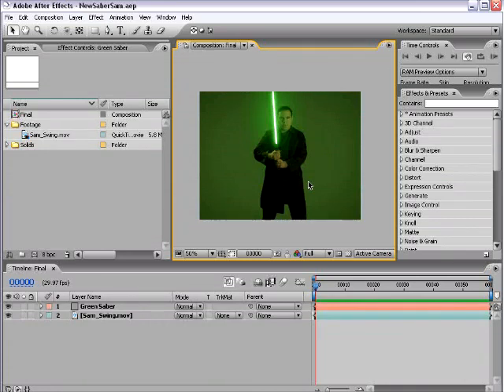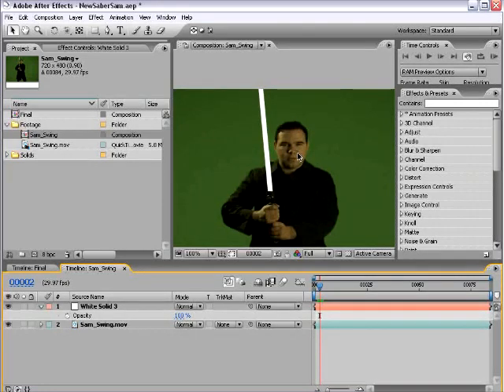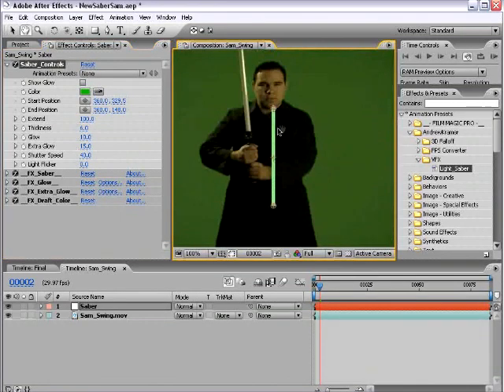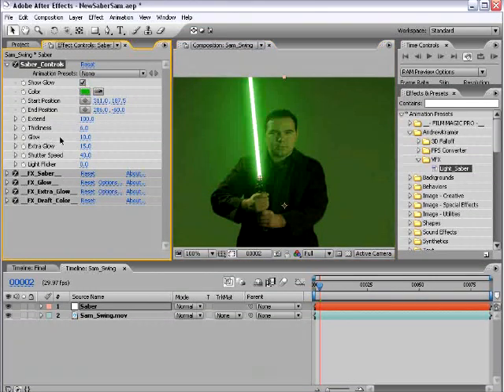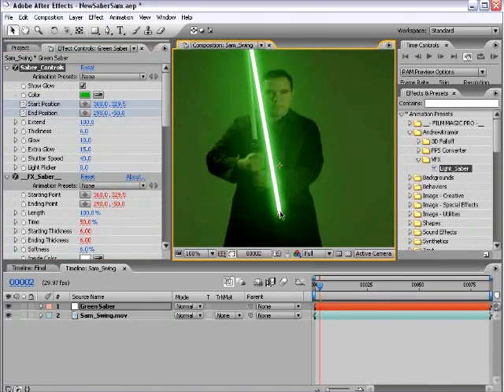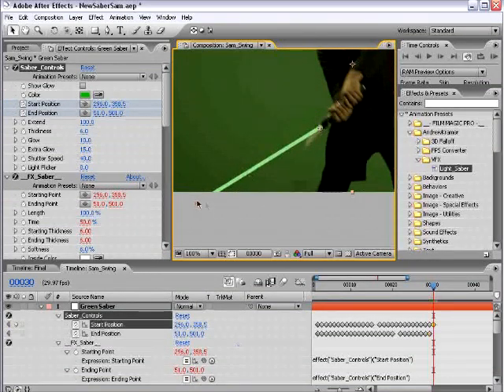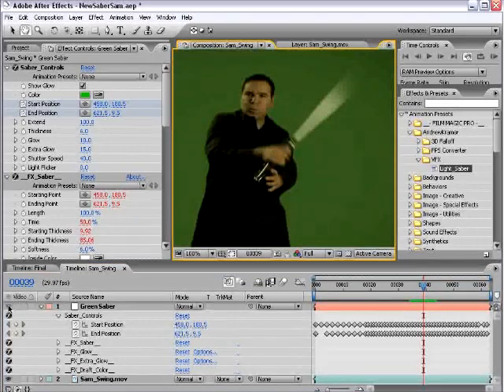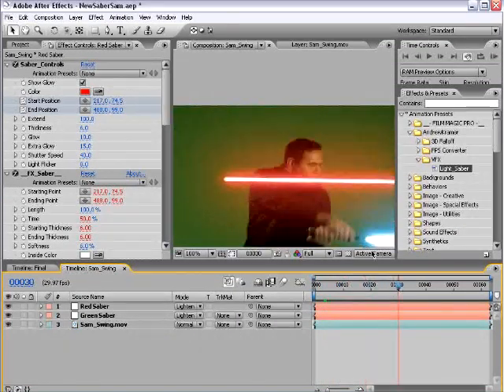Video CoPilot | AE Presets | Episode 10 - Light Sabers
• Use Custom Preset to generate instant Light Sabers
• Change color and size Setting Globally with ease